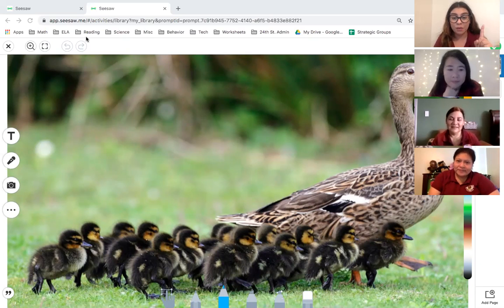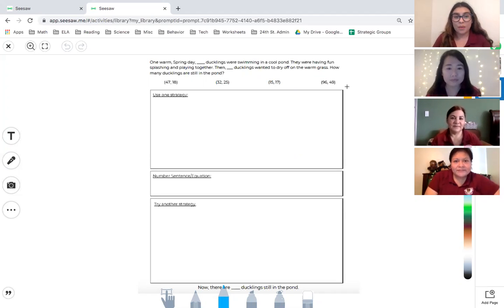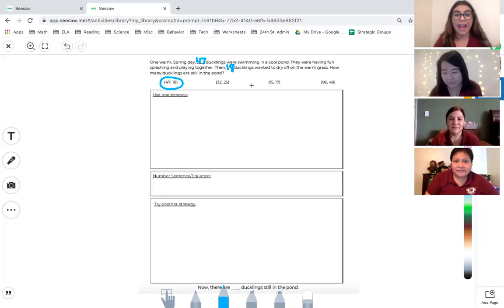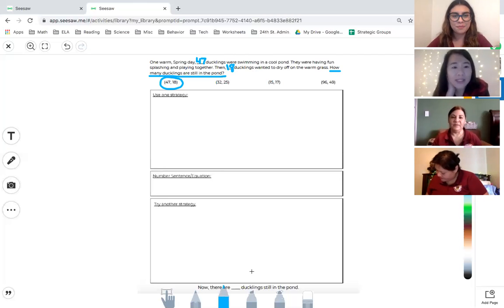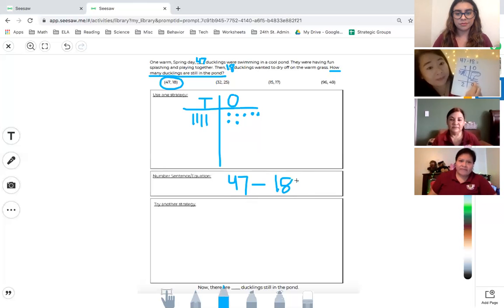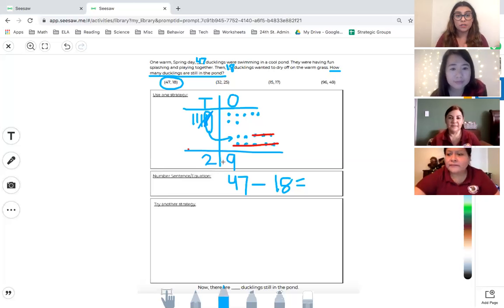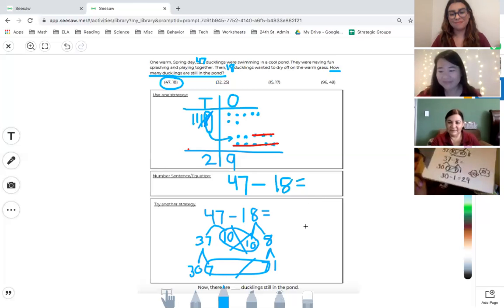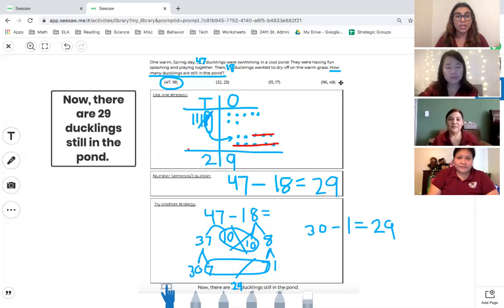Math Story Problem - Ducklings